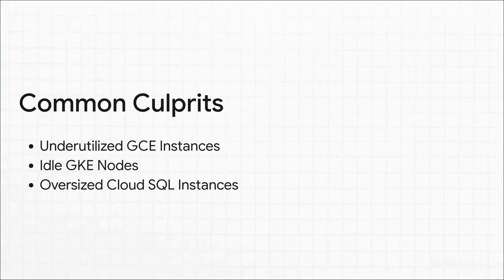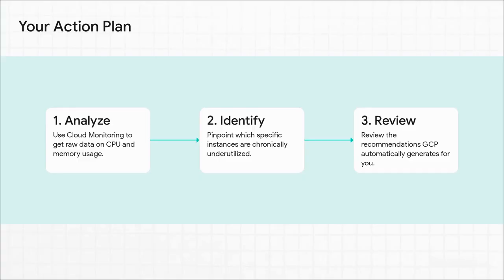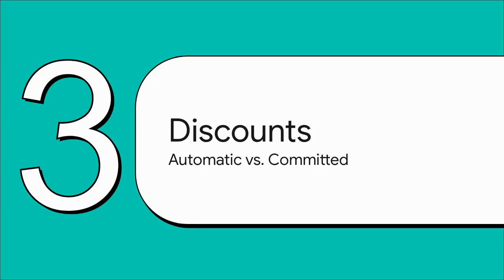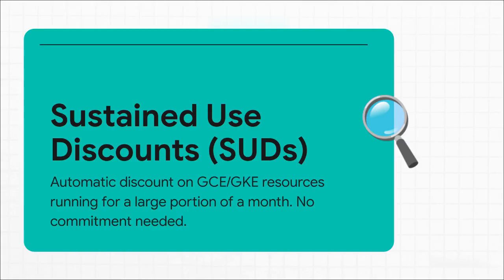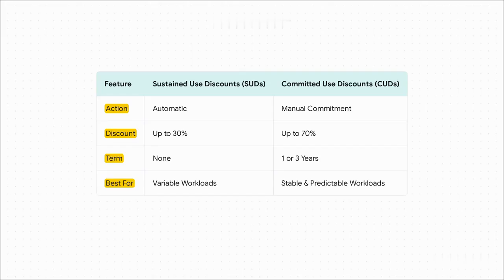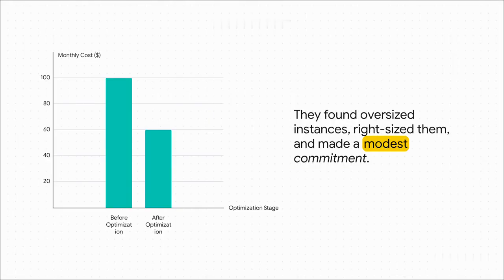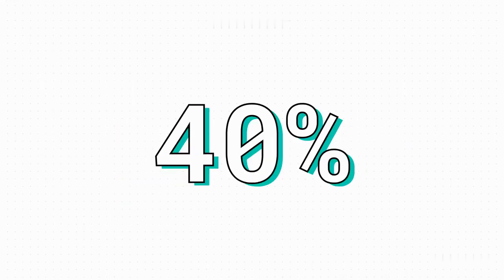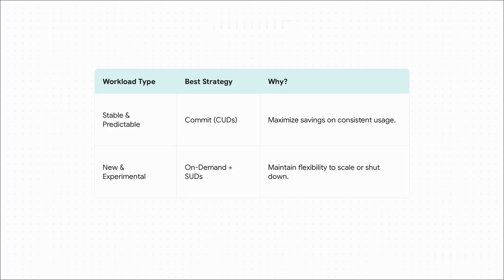Cost on GCP series 2/4 : Compute rightsizing and committed use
This video explains how to identify underutilized GCE instances, GKE nodes, and Cloud SQL instances using Cloud Monitoring and recommendations. Explore more in Cost on GCP series